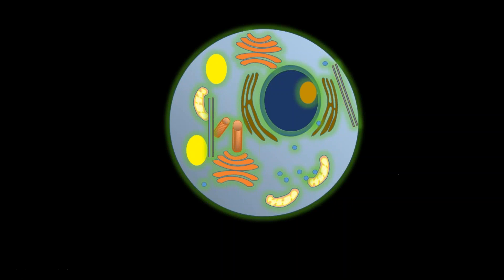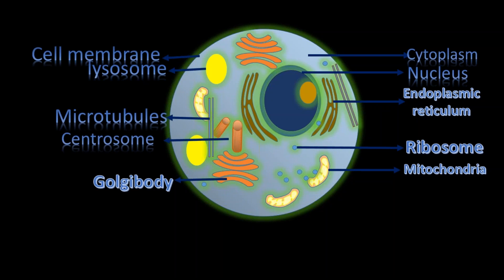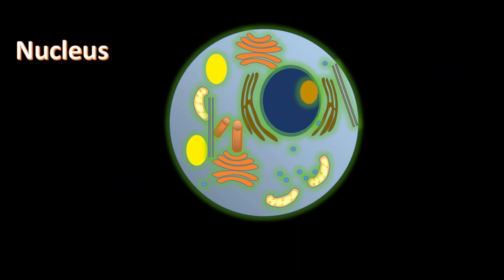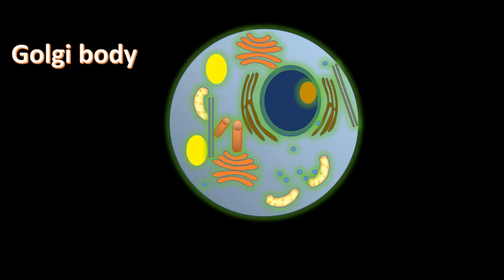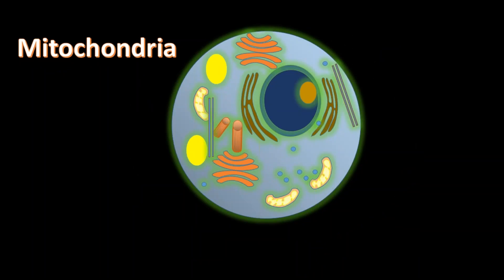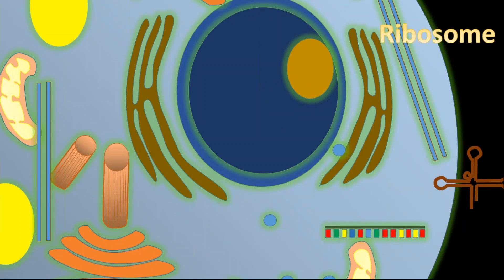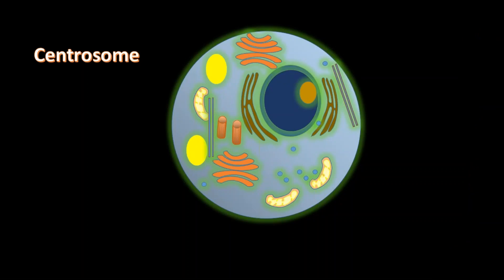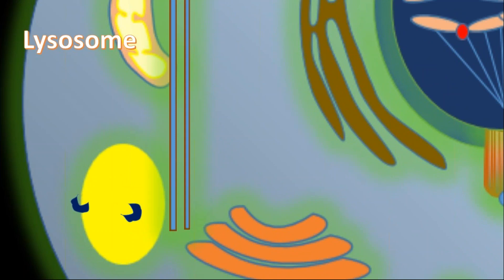Cell Structure and Functions/ NEET BIOLOGY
Cell is the basic unit of life . It contains cell membrane                                  ( for protection), Cytoplasm (thick jelly that contains the cellular organelles),Nucleus  (Contains the DNA - genetic material needed for inheritance), Golgibody (also known as post office of the cell,it modifies ,sorts and packages the proteins produces by Endoplasmic Reticulum)
 Mitochondria ( powerhouse of the cell -prepares ATP -ADENOSINE TRIPHOSPHATE ) LYSOSOME ( Contains the hydrolytic enzymes helpful in degradation of harmful peptides ) Centrosome (formation of spindle fibres and helpful in cell division